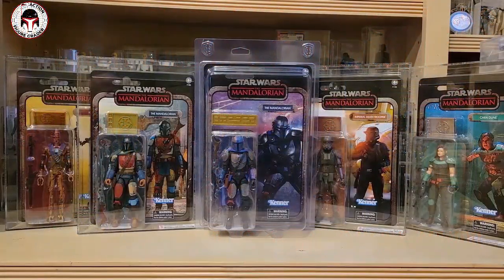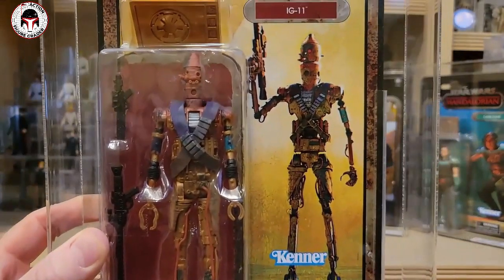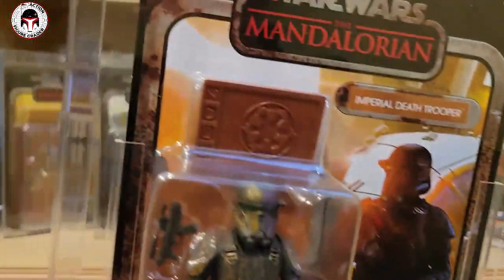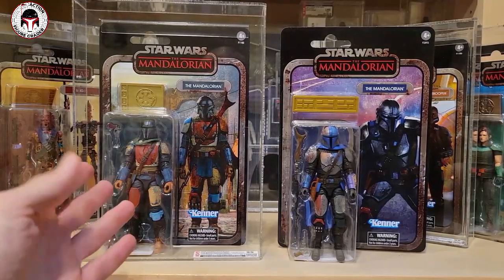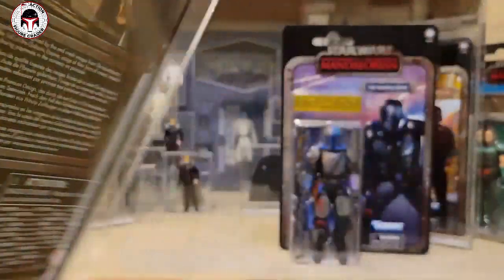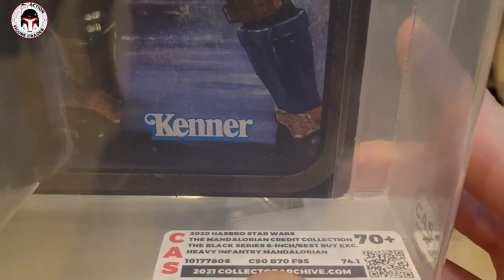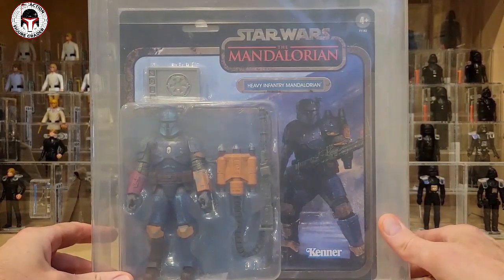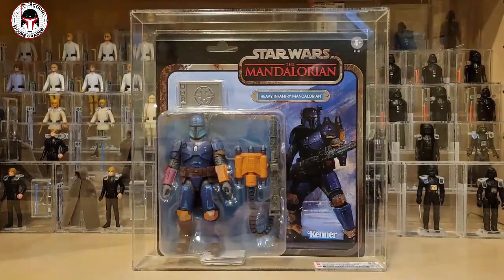Amazon Star Wars Black Series Credit Collection Mandalorian (Beskar) | NEW SUBSCRIBER GIVEAWAY!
In this video, we take a look at the new release Credit Collection Amazon Exclusive Mandalorian as well as my graded Wave 1 collection. I also announce a new subscriber giveaway for a Best Buy Exclusive Hasbro Star Wars Black Series Credit Collection Heavy Infantry Mandalorian graded by Collector Archive Services.